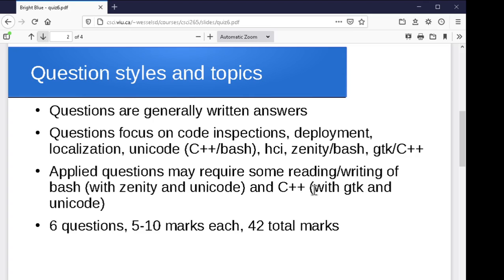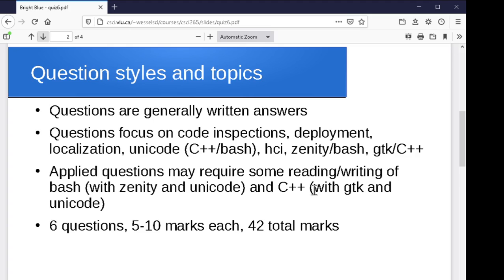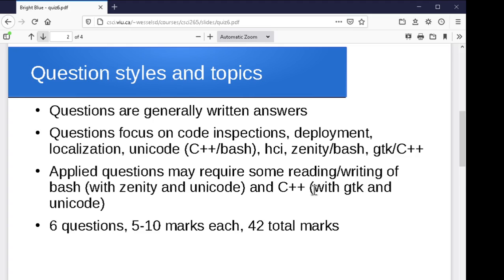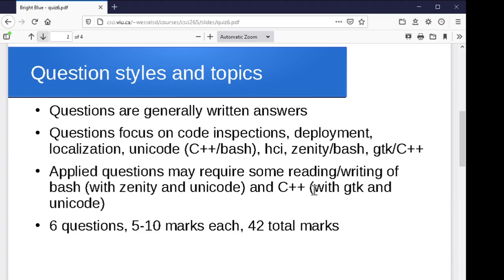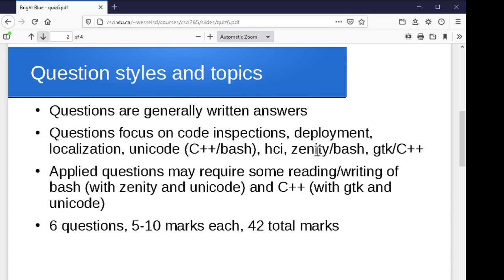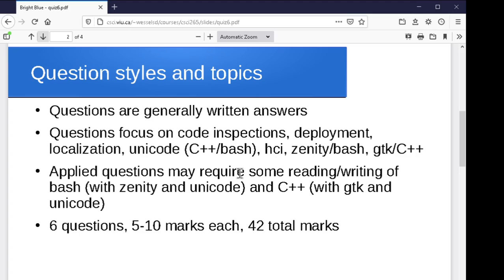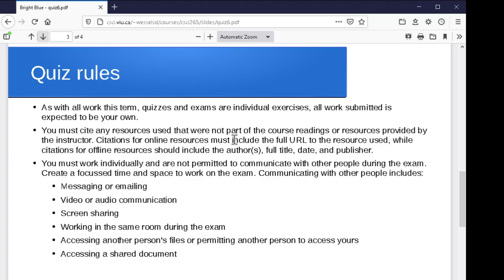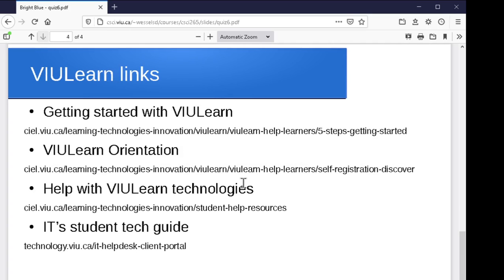CSCI 265 quiz 6 (fall 2020)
In this video we briefly review the topics, question styles, and rules for quiz 6 (the final quiz for CSCI 265 Fall 2020) on code inspections, internationalization and localization, the C++ locale library, unicode in bash and C++, HCI, zenity and bash, gtk and C++.